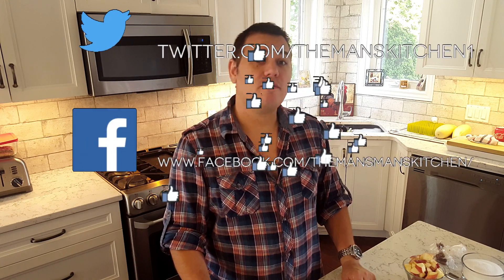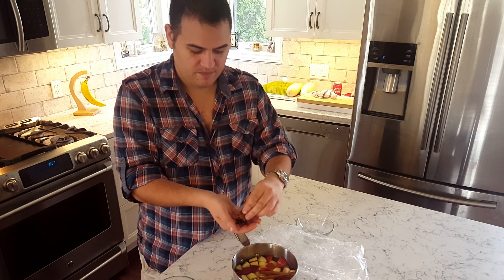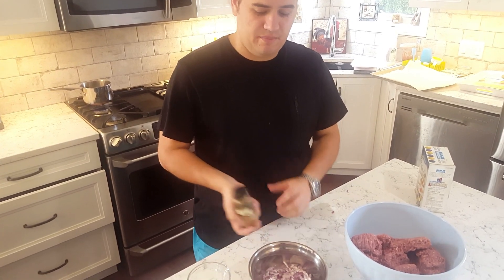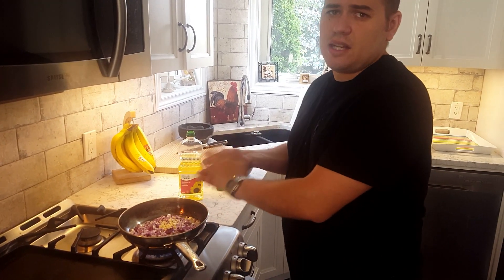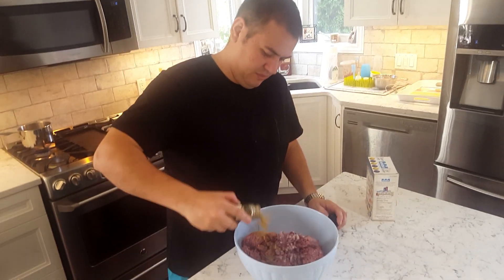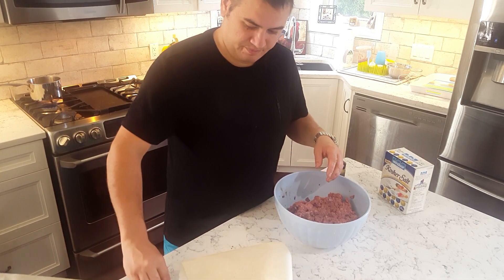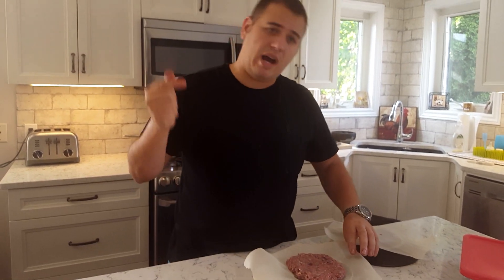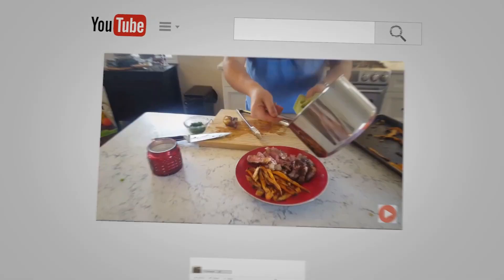How to make a Hamburger with Apple Chutney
In this video I make I make homemade burgers and an apple chutney. I think it turned out great!

If you'd like to help this channel more you can donate by using pateron

OR

If you'd like you can get a cool shirt form "The Man's Kitchen" Teespring Store